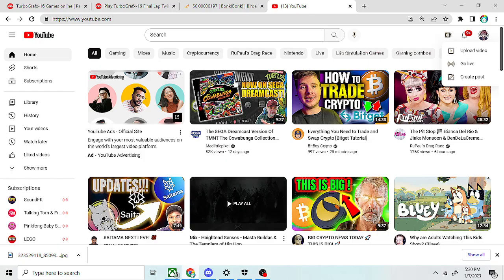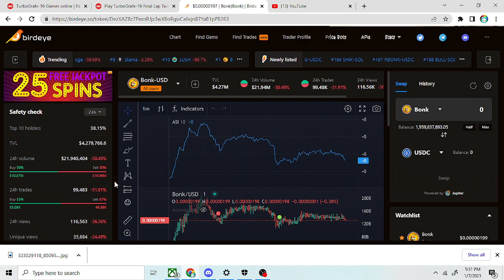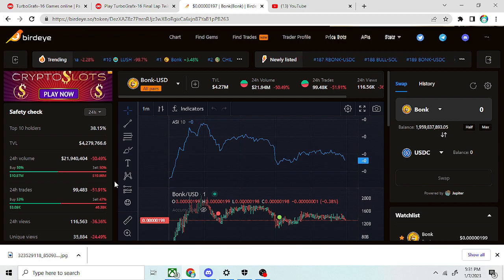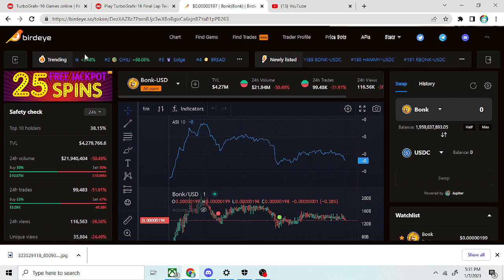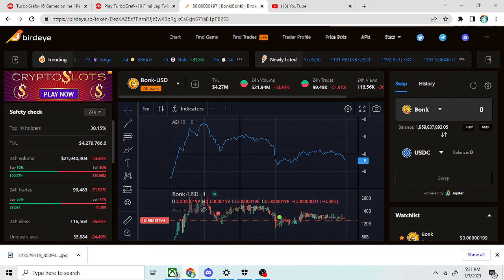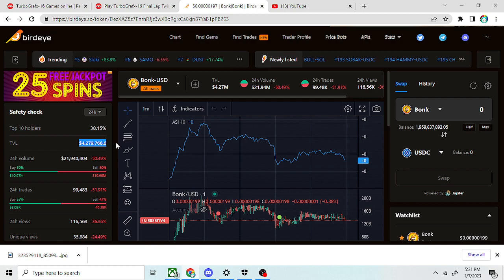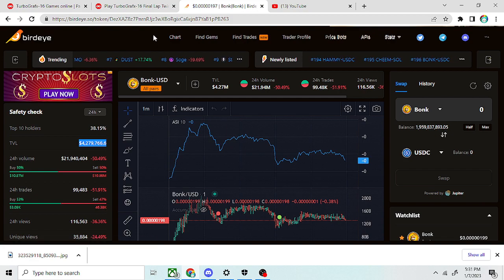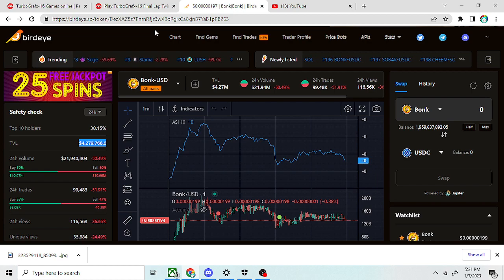Bonk the new solana meme coin and the TVL, just one reason I'm bullish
What's separating bonk from the pack of the other new meme coins on Solana right now.